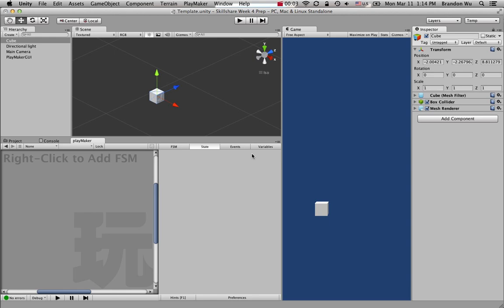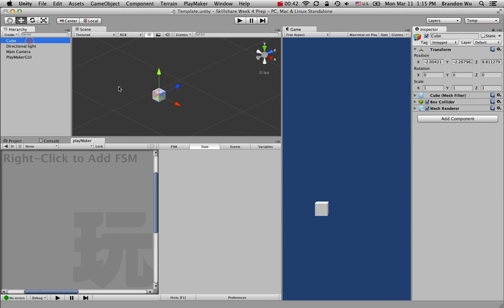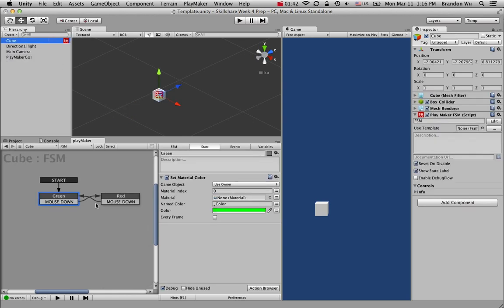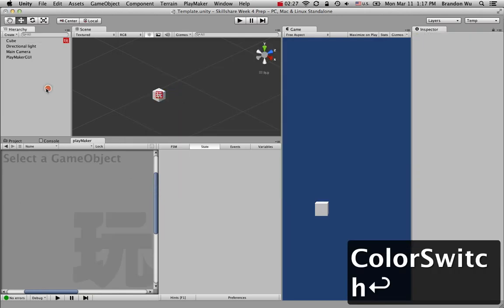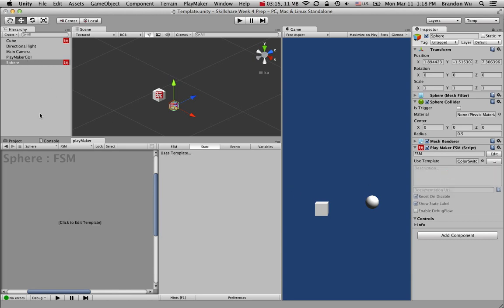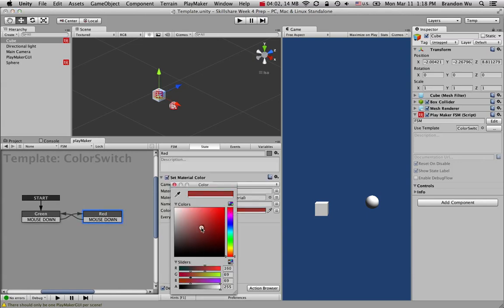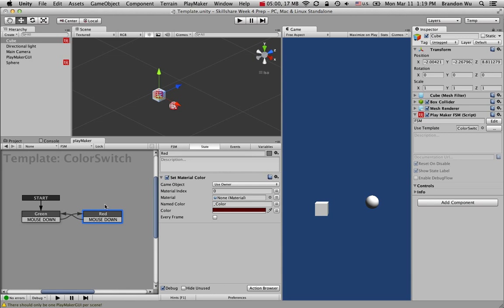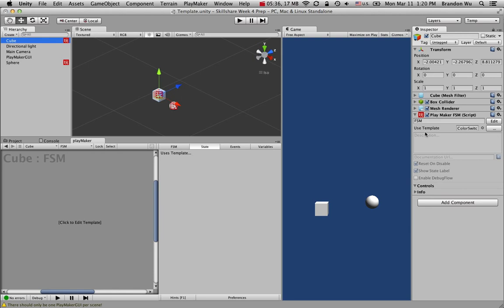Make Your First Video Game in 4 Weeks with Unity (No Coding) - PlayMaker Template